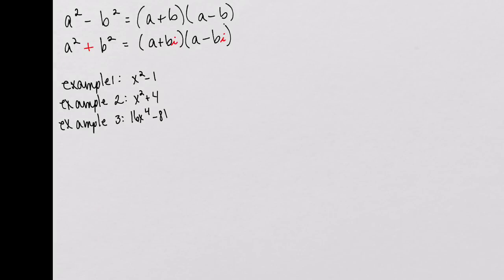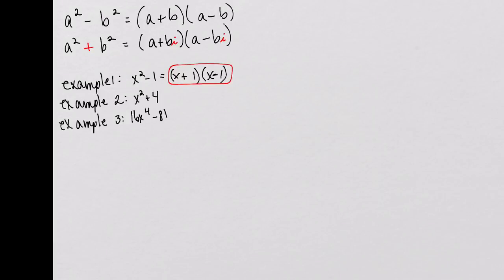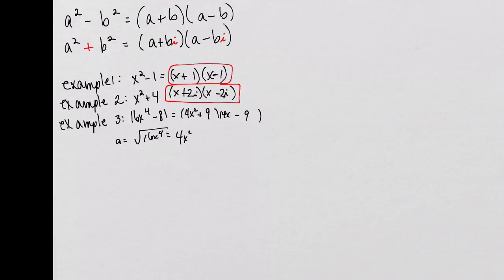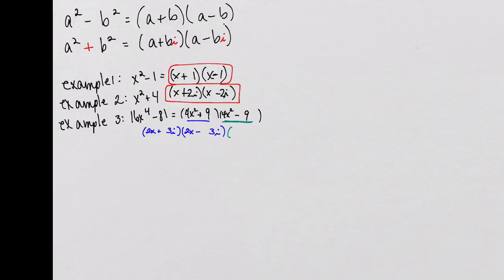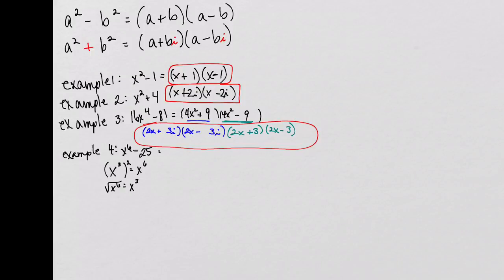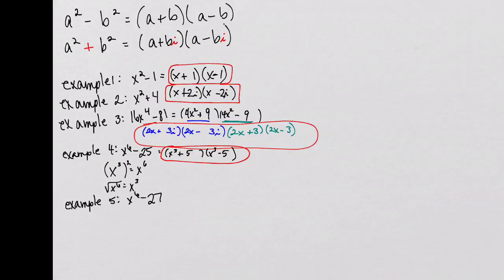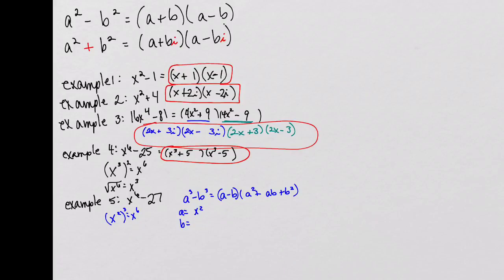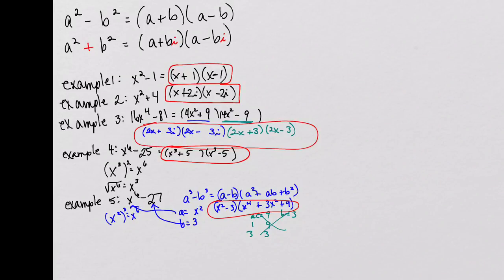Factor Sum & Difference of Squares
Examples 1-4. Includes degree 4 and complex factors